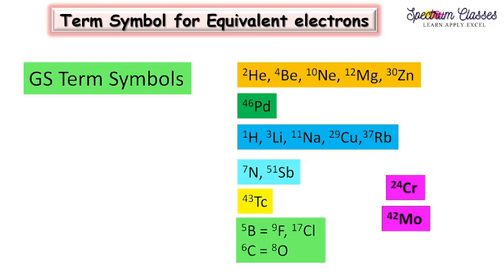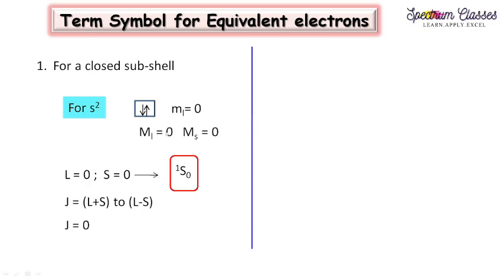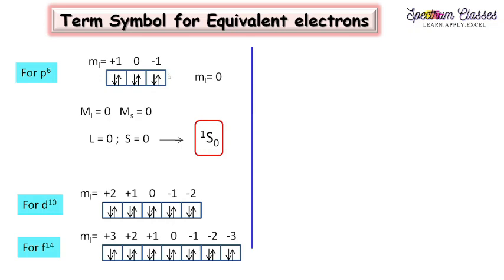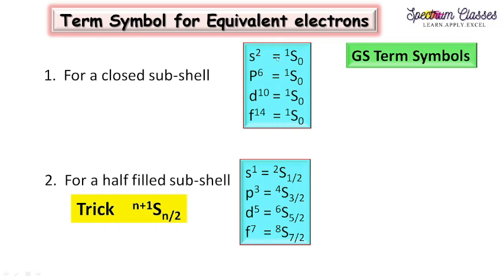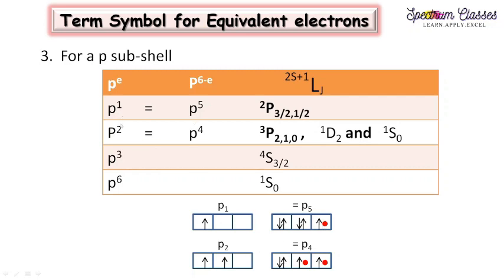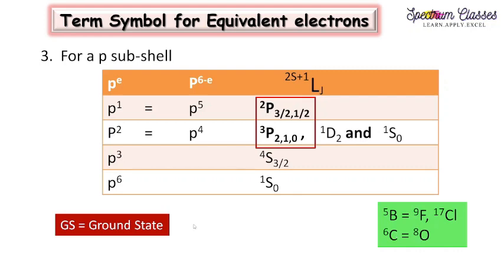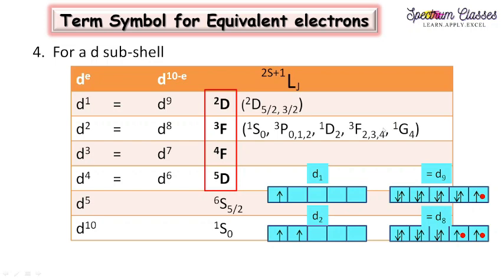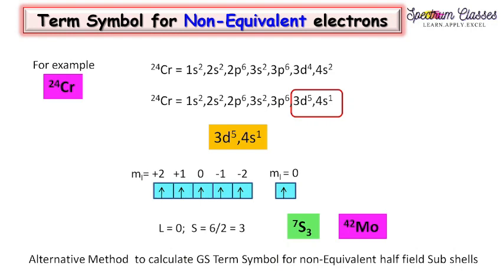Trick for Ground State Term Symbol for elements| Physics and Chemistry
In this video I have discussed how to write the Ground State Term Symbol for periodic table elements with the help of their electronic configuration with simple tricks and how to derive the term symbol.

Microstates and term symbol for p3 configuration and Trick| Ground state term symbol for p3 Config